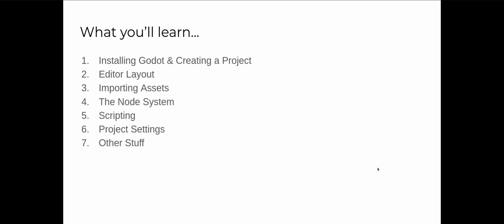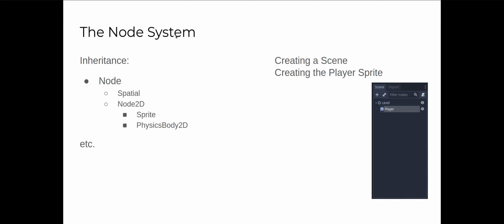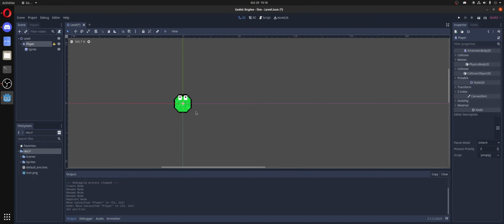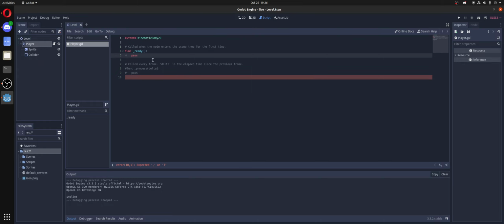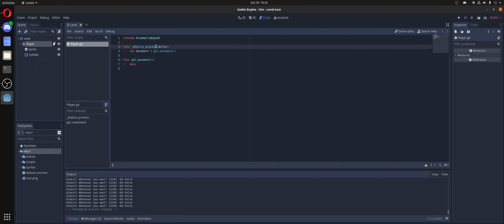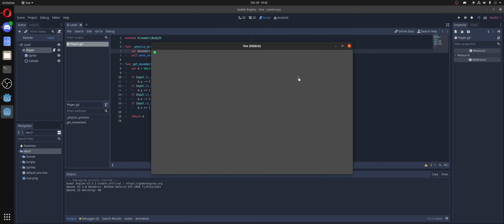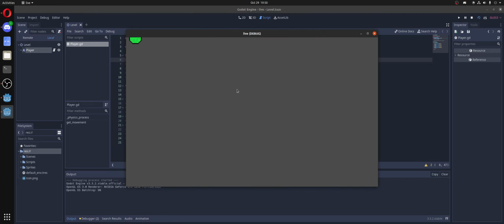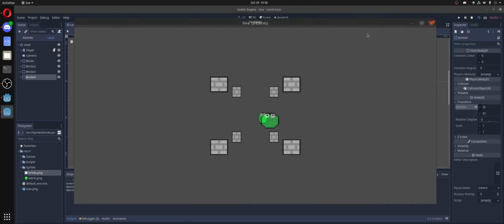Intro to Godot 2021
This is the VOD for the Intro to Godot event.